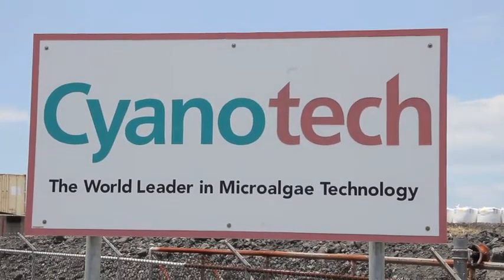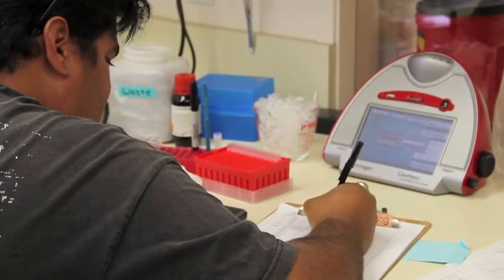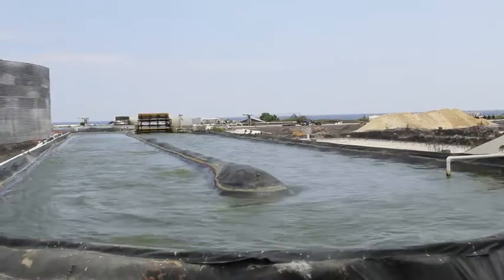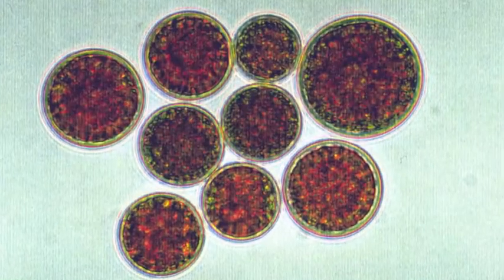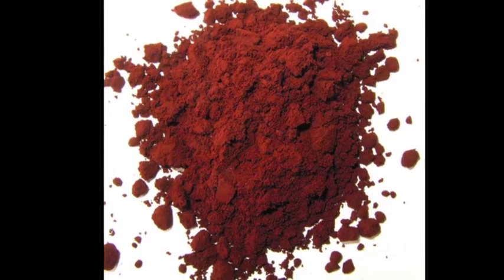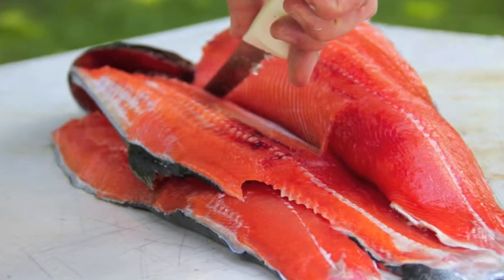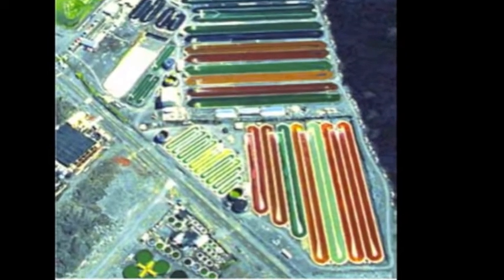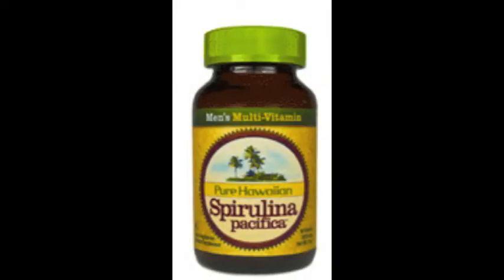Island Farmer Spotlight: Cyanotech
Profile of Big Island microalgae farm Cyanotech